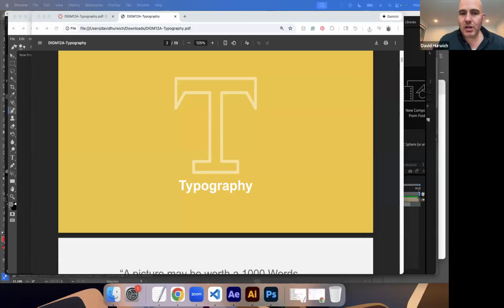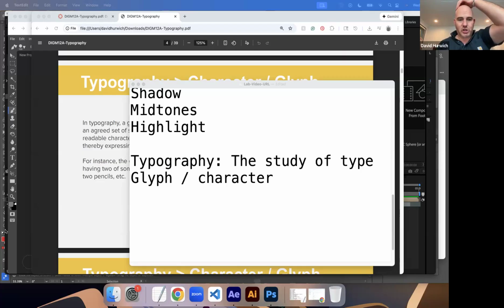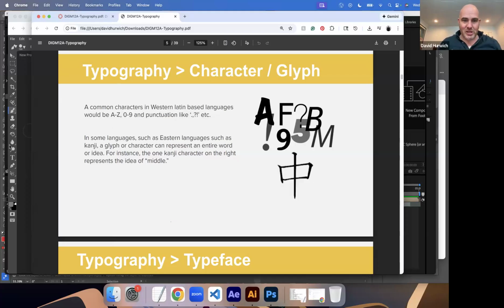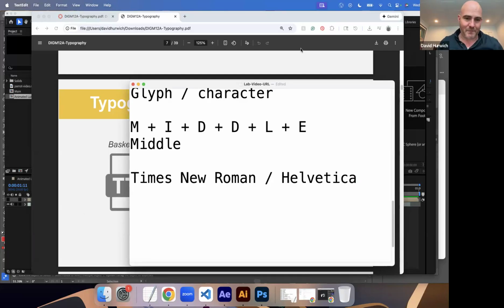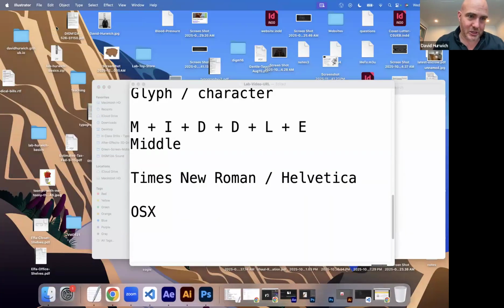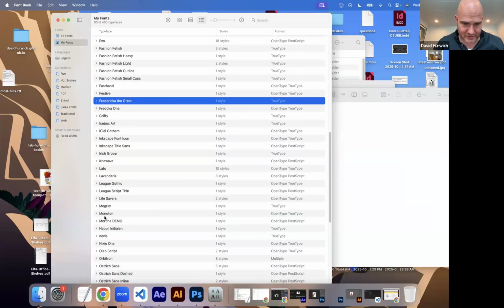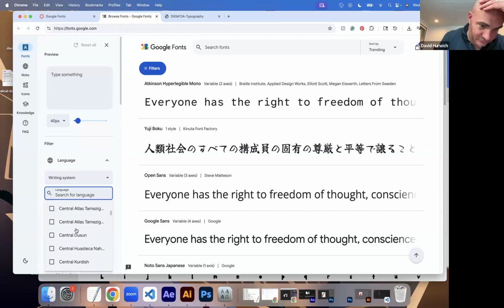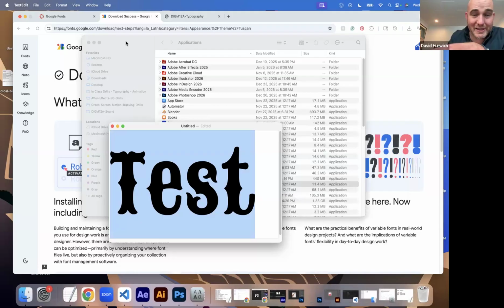Typography Part 1 Fonts